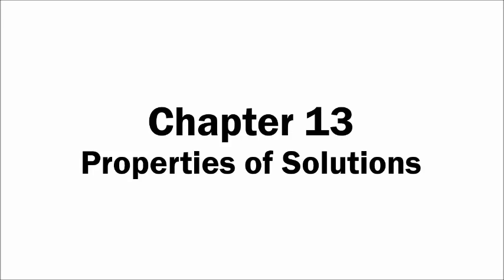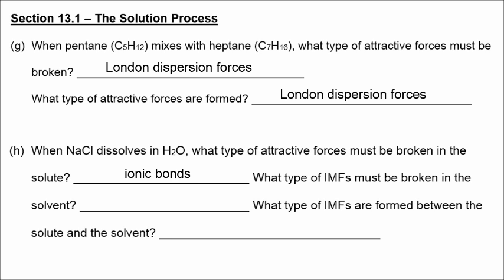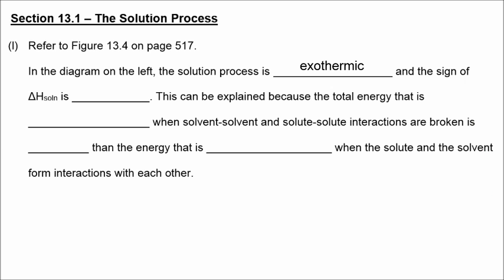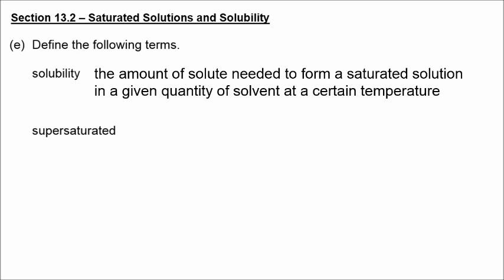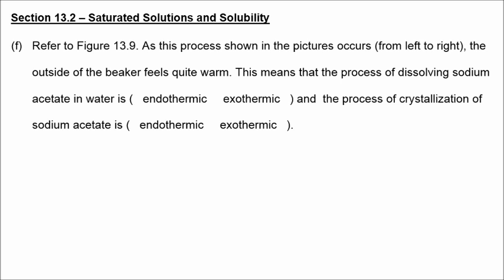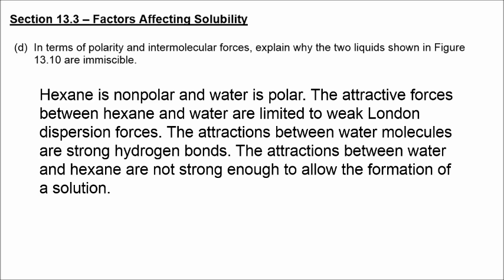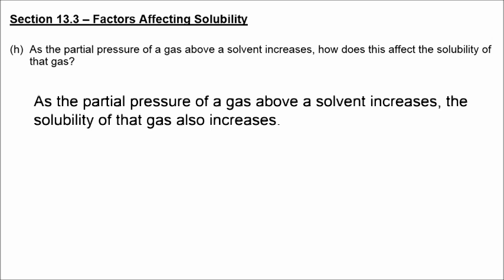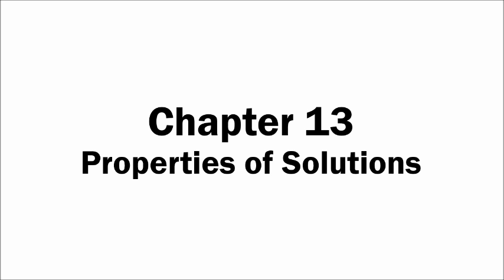Chapter 13 Properties of Solutions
This video explains the concepts from your packet on Chapter 13 (Properties of Solutions), which can be found here:

Section 13.1: The Solution Process
Section 13.2: Saturated Solutions and Solubility
Section 13.3: Factors Affecting Solubility
Section 13.4: Expressing Solution Concentration